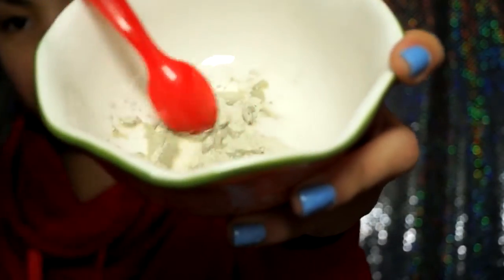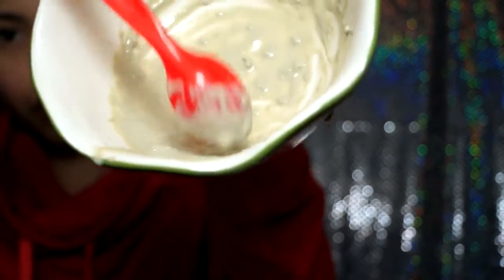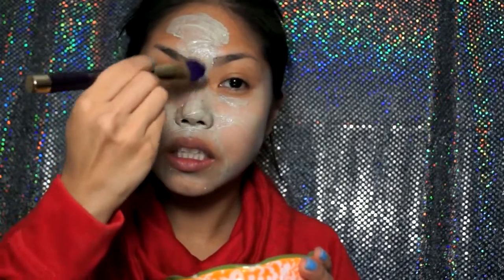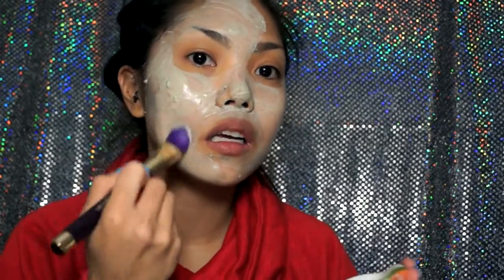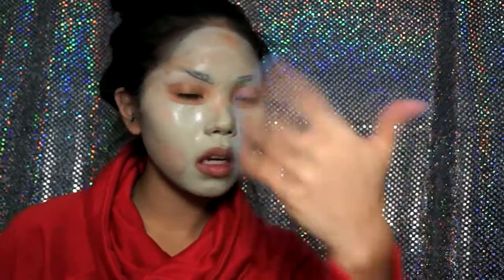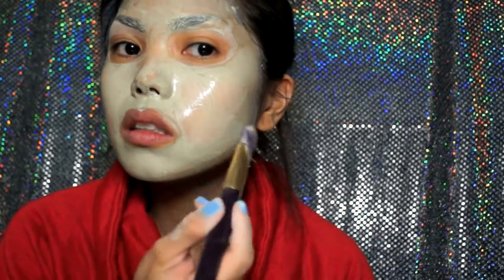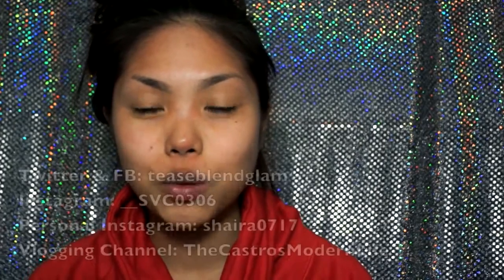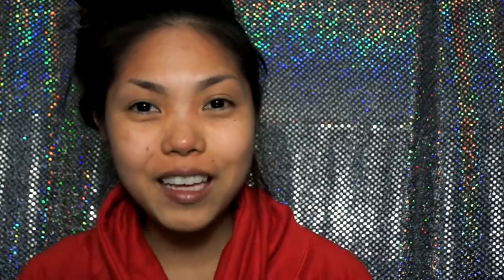Mojave MUD Mask Review!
Hellooo gorgggies!!! I have a mud mask review to share! I was super excited to share this mud mask review since I love mask treatments! This mask is amazing!